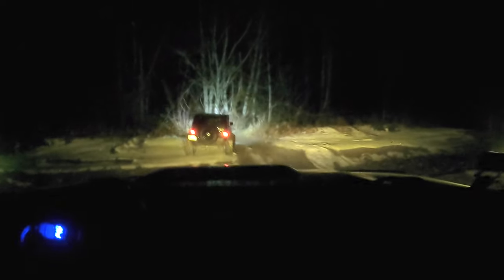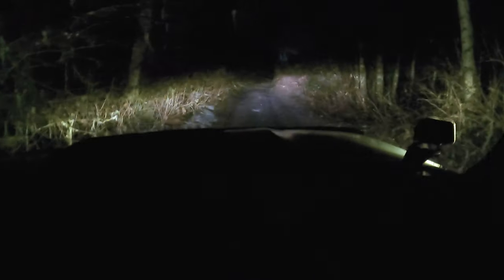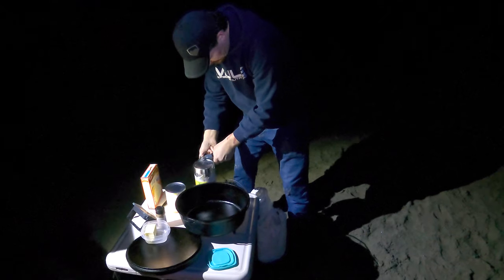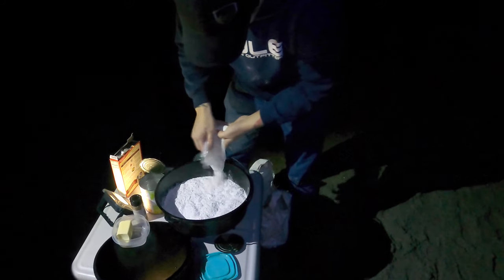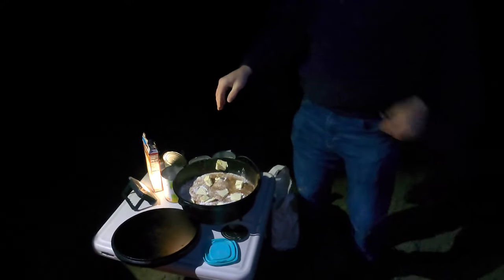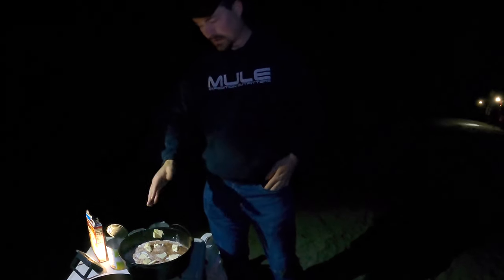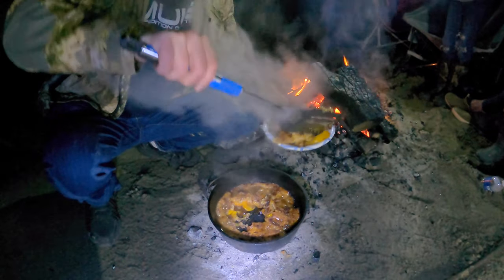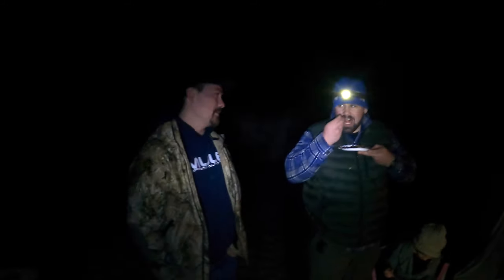DUTCH OVEN PEACH COBBLER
quick nighttime trip to do some offroading to enjoy a fire on a cold Pacific Northwest night. we brought a dutch oven along to make some peach cobbler.

Ingredients for peach cobbler
2 30oz cans of peach
1box of white or yellow cake mix
cinnamon - add as much as you like